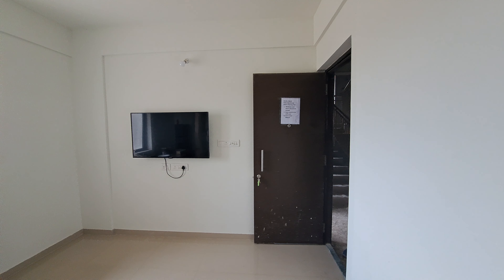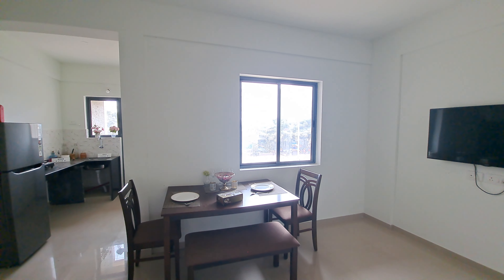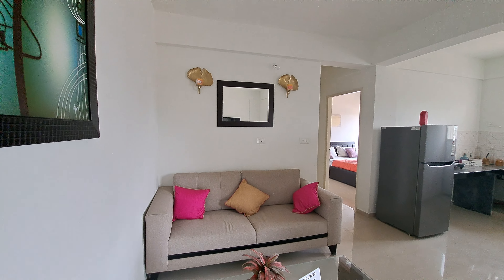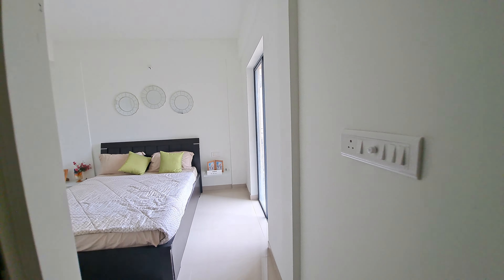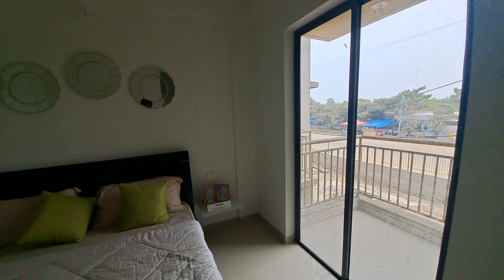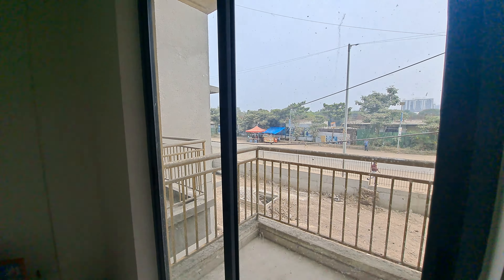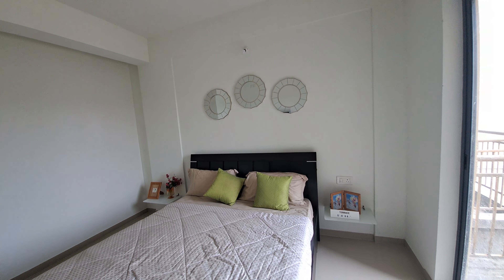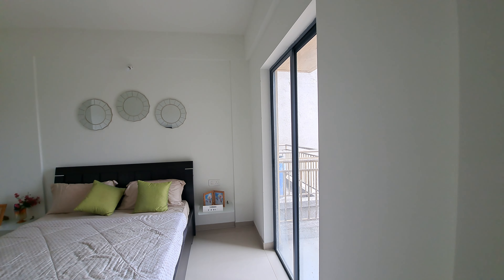Lifestyle Homes At Kiwale | Fastest Selling Project 📞 | 2 Bhk Apartments For Sale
Rb-36